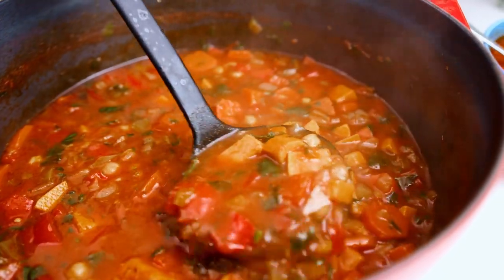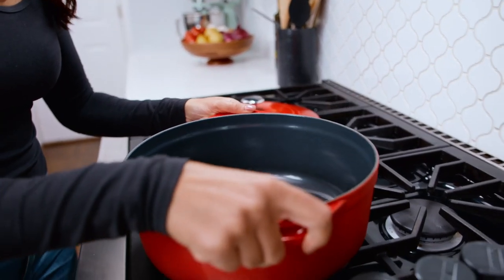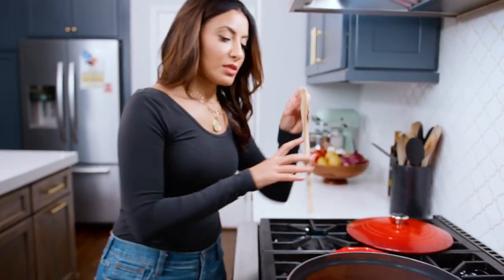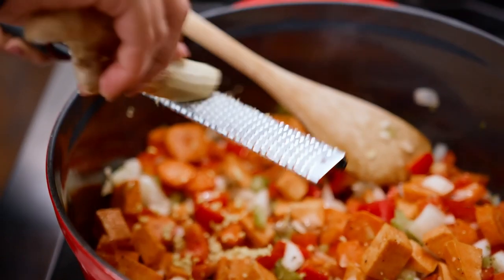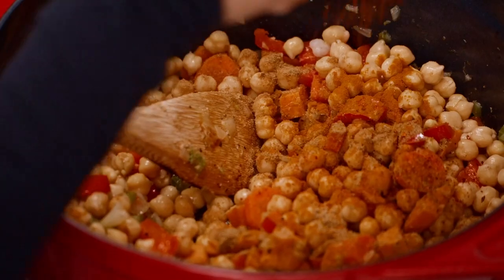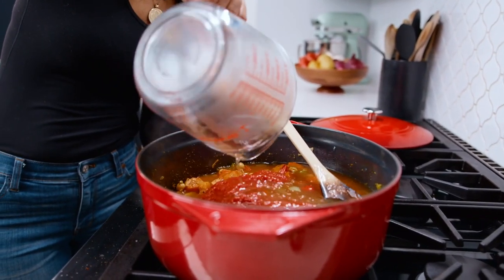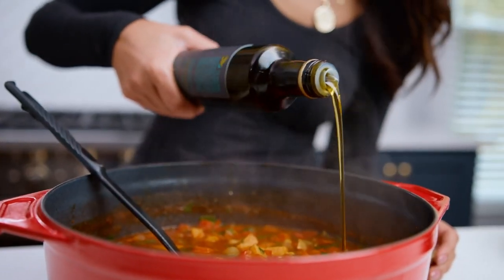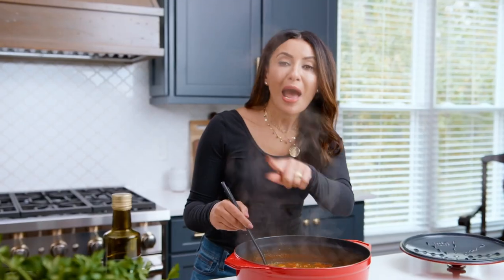Flavor-BOMB!! One-pot Mediterranean chickpea soup!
Filled with chunks of sweet potatoes and hearty veggies, and laced with warm spices like ginger and turmeric. FULL RECIPE

INGREDIENTS:
🔹 1 small sweet potato, peeled and cut into small cubes
🔹 2 carrots, peeled and cut into rounds
🔹 1 red bell pepper, cored and chopped
🔹 Kosher salt
🔹 1 tablespoon grated fresh ginger, more or less to your liking
🔹 2 15- ounce cans chickpeas, drained and rinsed
🔹 Dash red pepper flakes, I used Aleppo pepper
🔹 Juice of 1 to 2 limes
🔹 1 cup packed chopped fresh parsley

⏱️TIMESTAMPS⏱️
0:00​​ Intro
0:13 Prepping the pot
0:41 Add the veggies to the pot
1:45 Add the spices to chickpea soup
2:27 Add the liquid
2:39 How to make a chickpea stew option
3:03 A couple of finishing touches